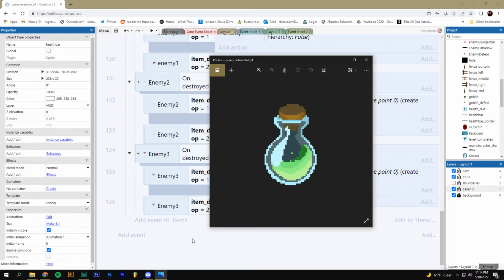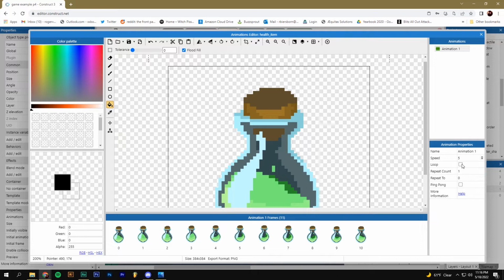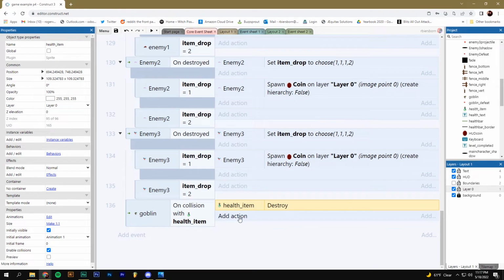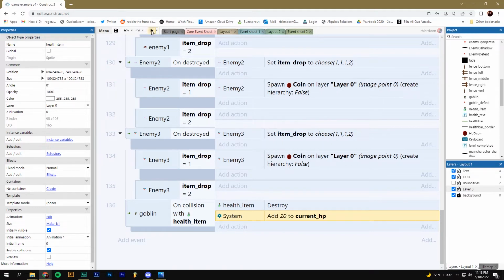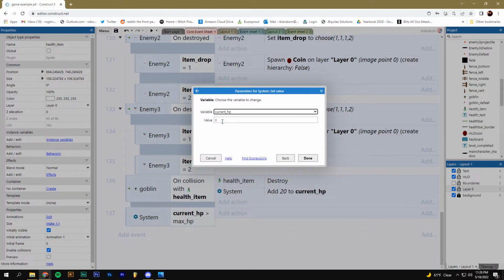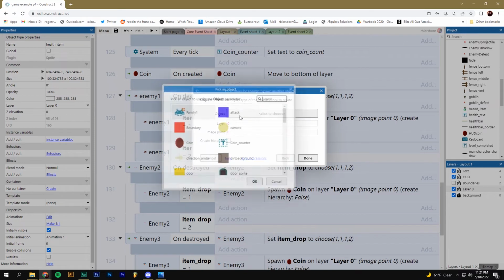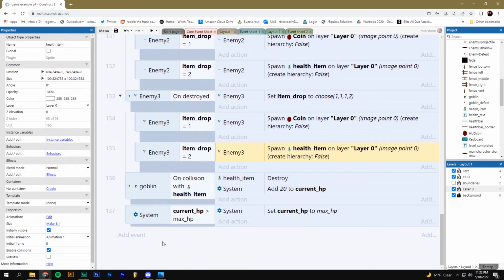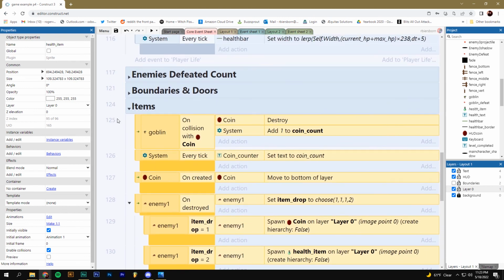CONSTRUCT TUTORIAL 31: ITEM 2 (HEALTH ITEM)